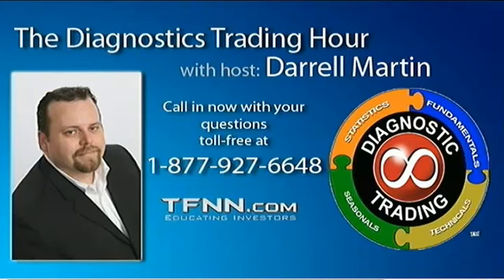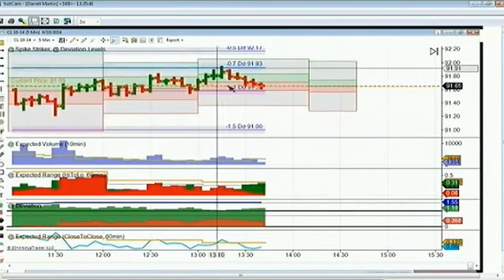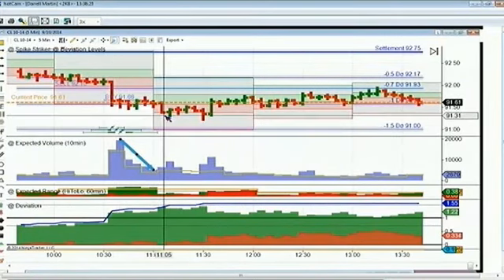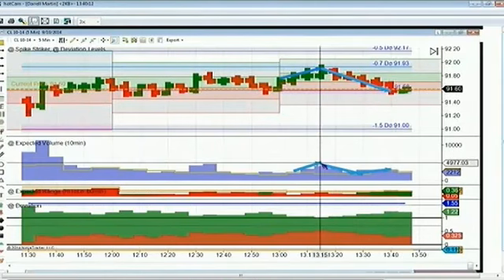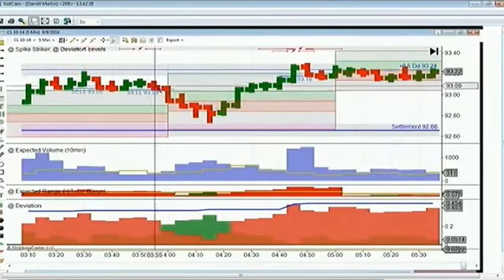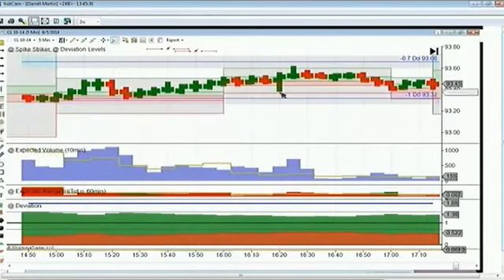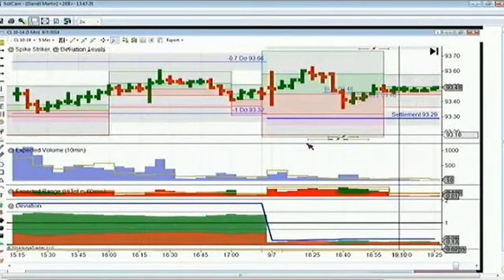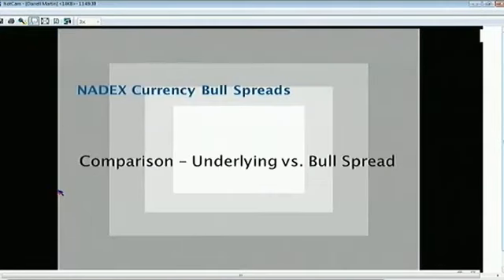Simple Volume System - Sept 10th 2014 Diagnostic Trading Hour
A simple volume system is applied to the Sept 9th 2014 Weekly Oil Inventory report. .RISK DISCLOSURE: